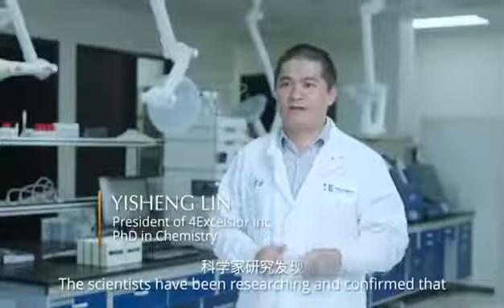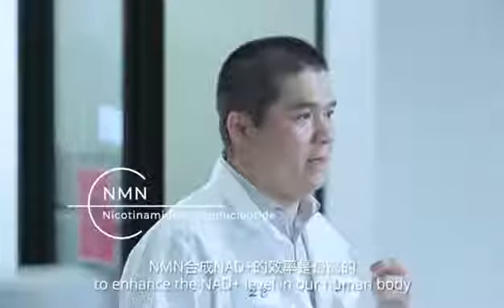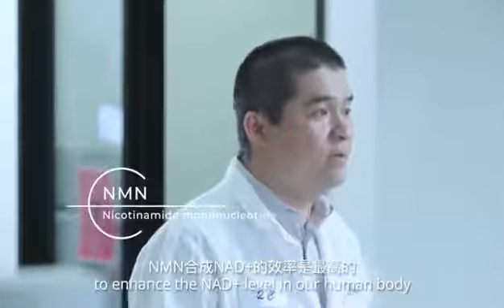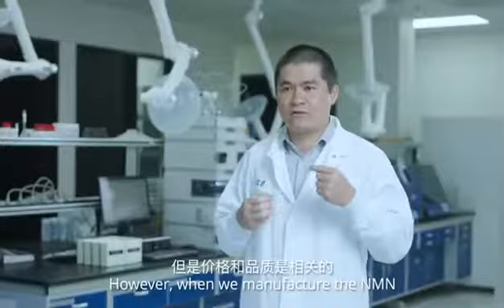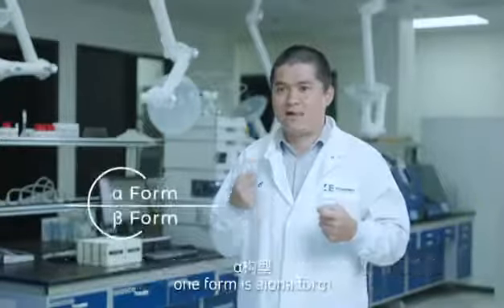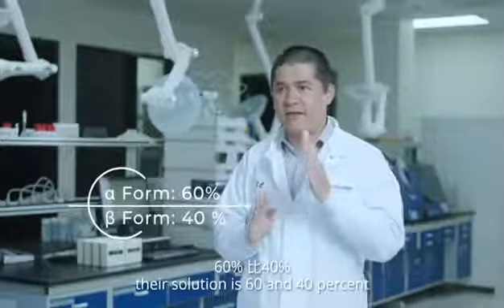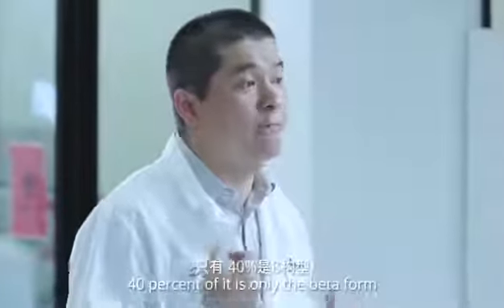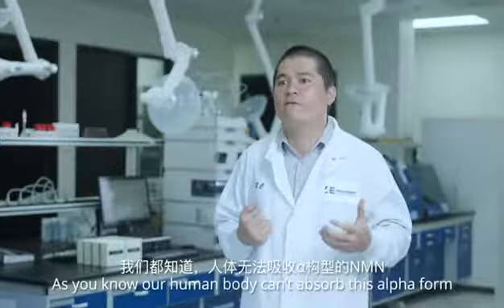為何選擇美商凱麗NMN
🔴凱麗NMN的特色有❾個

❶利用獨家4大技術製造出純天然成分
✨市場上NMN（類似品質）的價格為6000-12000台幣
凱麗才賣4100台幣！
❷ NMN的純度達到業界最高99.92%等級由
❸使用精油等級瓶身包裝！（市售NMN皆為塑膠瓶居多）
❹瓶身擁有6大認證及防偽標籤
✨瓶身上有防偽設計：產品為美國原裝進口預防買到假貨
 ❺全球市售NMN都在講李嘉誠的故事作為銷售話題，凱麗就是幫李嘉誠製造NMN的原廠旗下的子公司！
❻凱麗擁有產供銷一條龍的服務！
❼低於市價約1/4的價格！成分好價格低！
❽市售NMN皆為膠囊居多
凱麗NMN為舌下錠、吸收率高達95%完全不浪費產品功效！
❾產品列入PDR內：全美NMN有數千家廠牌只有8家NMN列入PDR內而凱麗擁有2支產品都列入佔了1/4的量！